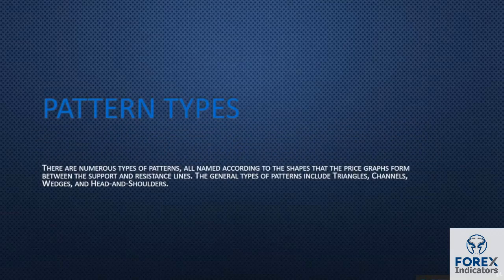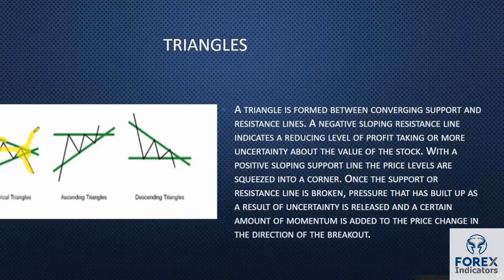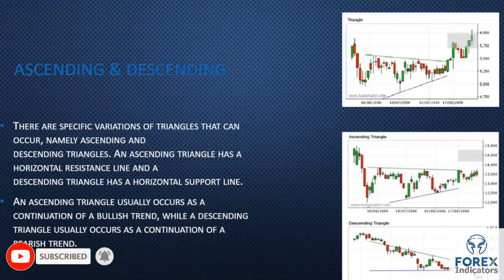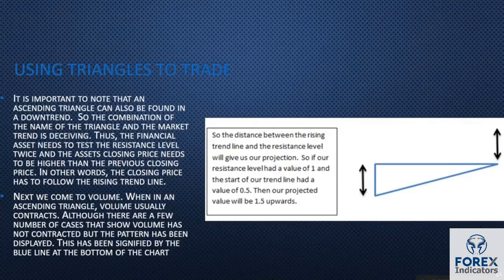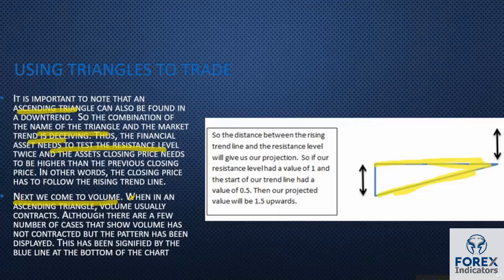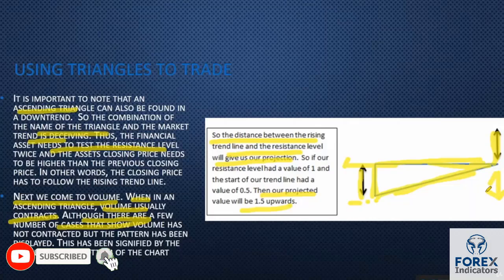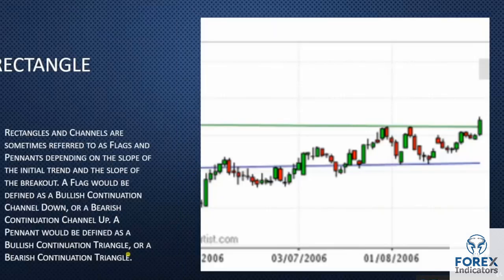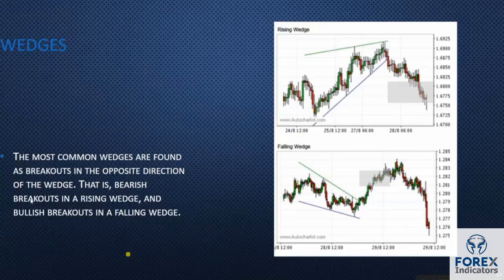Most Commonly Used Forex Trading Chart Patterns